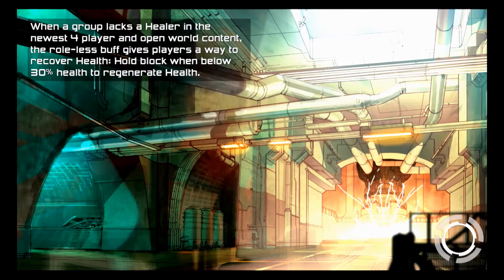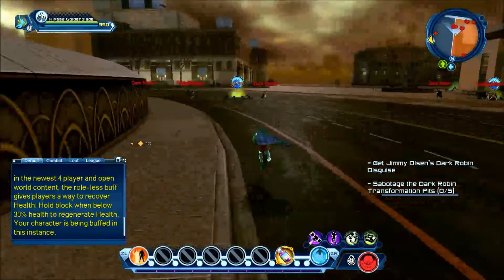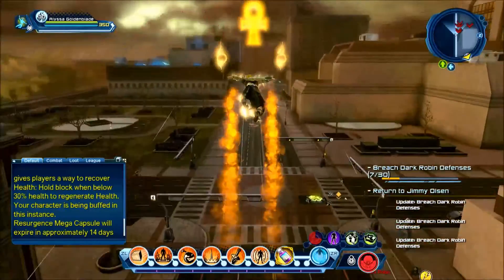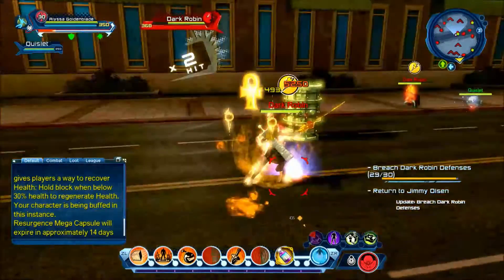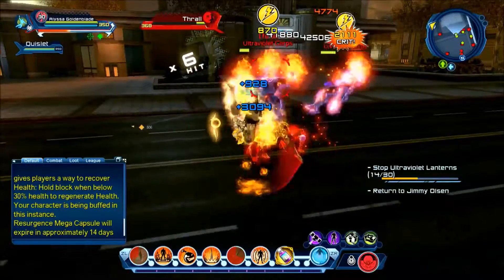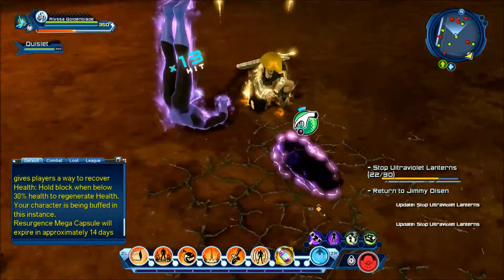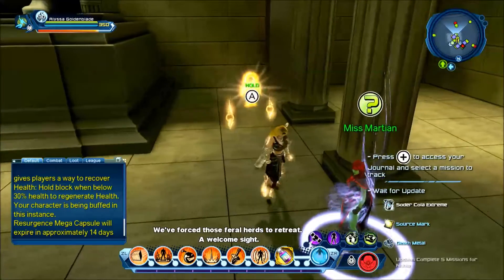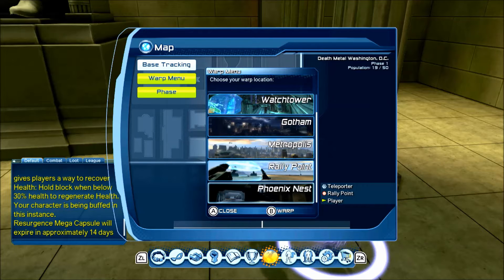Ep43 - DK - Switch Universe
What's a typical day like in DK DC on the Switch universe? Here's a peek into the server for my PC/PS-based viewership + a multitasking tip for the Robin disguise/Dark Robin daily missions!

00:00 - Intro
01:40 - Robin Missions Multitasked!
05:30 - UV
07:43 - Apex

*** Gaming Equipment ***
Asus VZ279H Frameless 27" LCD
Logitech Gamepad F310
CM Storm Inferno - Twin Laser MMO Gaming Mouse
Logitech Wireless Solar Keyboard
JBL Creature III